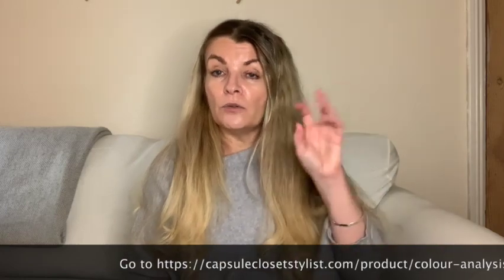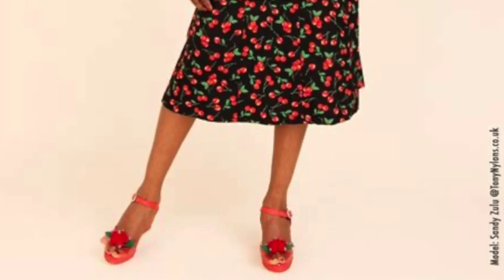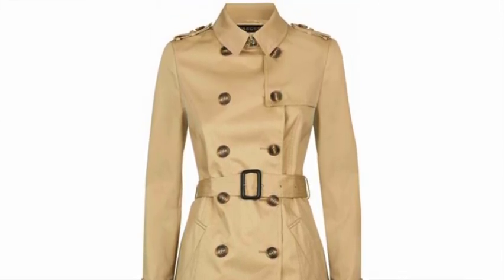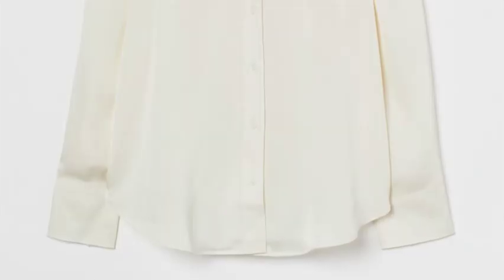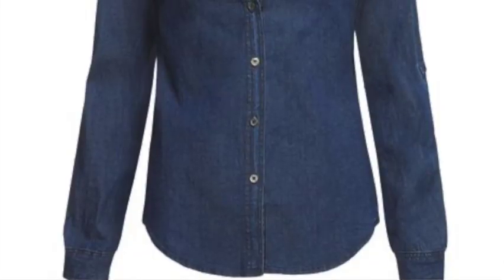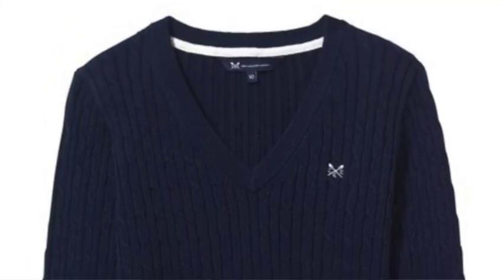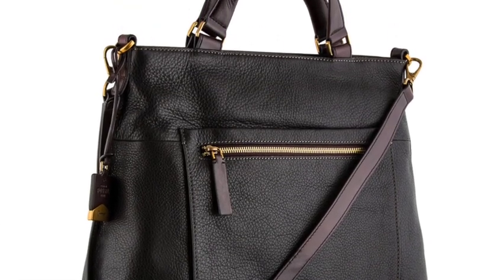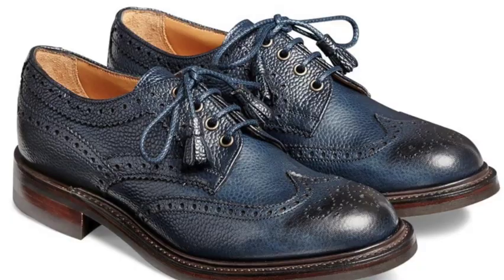Capsule Wardrobe Checklist For 2022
In this video, I give you my ultimate capsule wardrobe checklist for 2022 of what to include in your perfect wardrobe. .

Still need help? Book a free one on one consultation with me

Black Midi Tea Dress
Rust button-through tea dress
Floral Tea dress

Floral wrap dress
Velvet wrap dress

Faux leather biker jacket
Real Leather biker jacket
Trench Coat
Double-breasted wool coat
Single-breasted wool coat

White shirt option one
White shirt option two
Plaid shirt
Chambray Shirt

Navy Tshirt
White Tshirt
Stripe Tshirt
Simple stripe Tshirt
Long-sleeved stripe T-shirt
Long sleeve white T-shirt
Breton Top

Navy V neck Jumper
Red V Neck Jumper

Navy Long Sleeved Jumpsuit
Black Short Sleeved Jumpsuit

Blazer Suit Jacket
Suit Trousers

Navy Straight Skirt
Black A-line Skirt

Mid-tone straight Jeans
Dark wash Straight Leg Jeans

Lounge Jumpsuit
Fleece Lounge Bottoms
Fleece Lounge Sweatshirt

Evening Bag
Day Bag

Navy /Red silk neck scarf
Red Wool Scarf

Straw Fedora
Wool Fedora

White Trainers
Navy Brogues
Court Shoe Heels
Heavy boots
Knee high boots

On Capsule Closet Stylist I discuss all you need to build a capsule wardrobe that has you looking and feeling stylish.